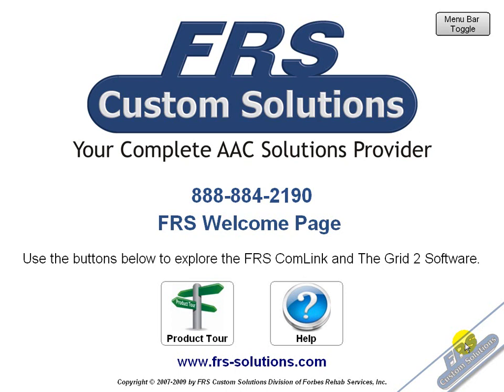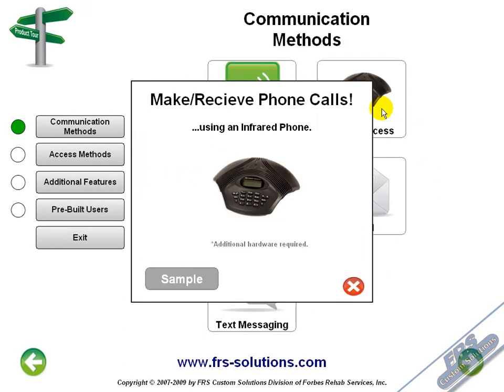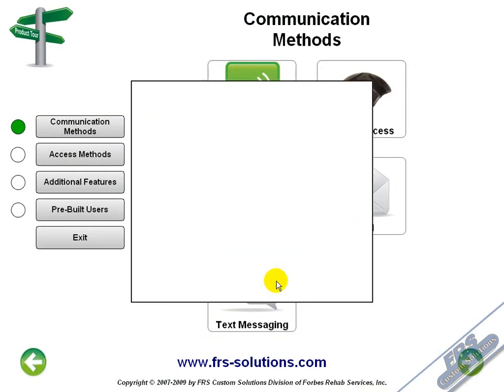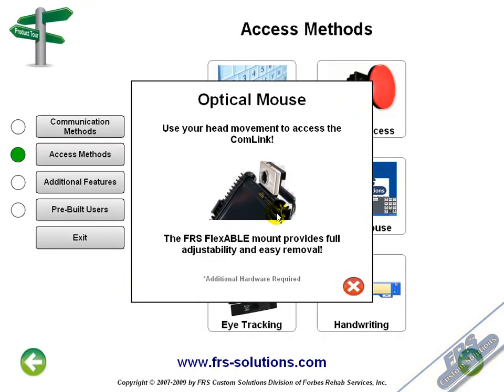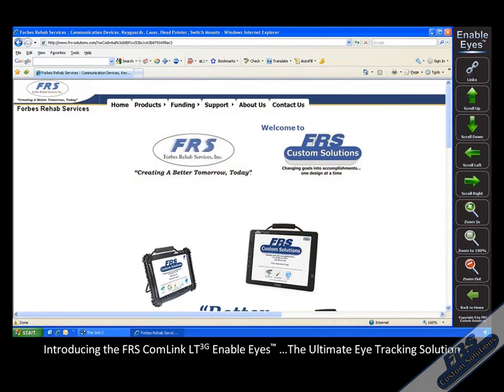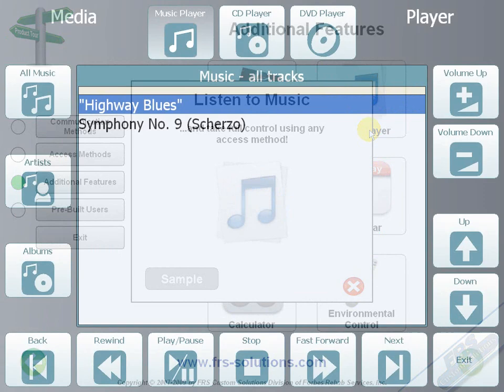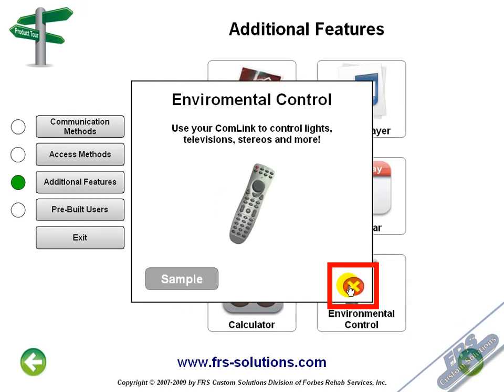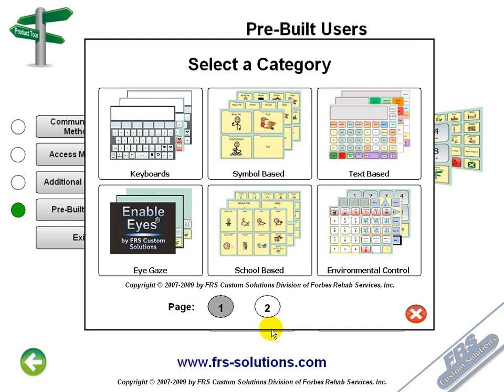The Grid 2-The FRS Product Tour